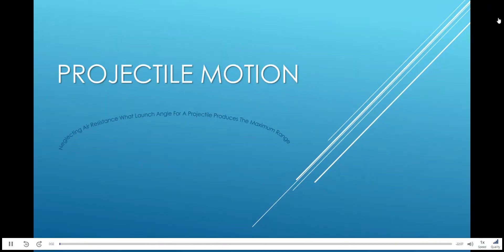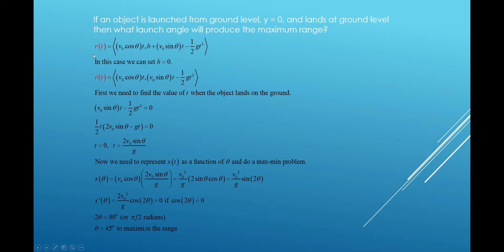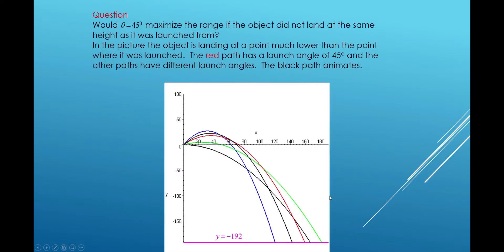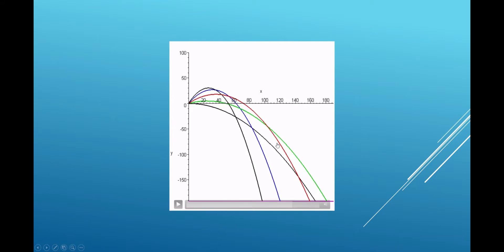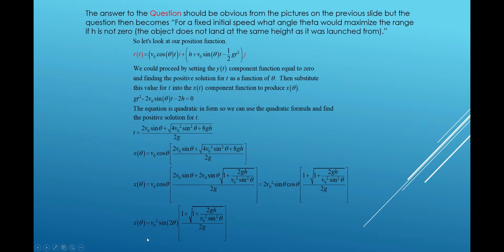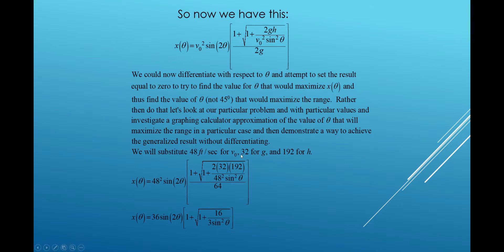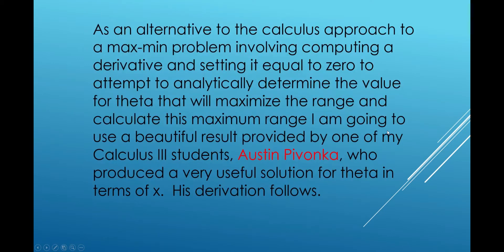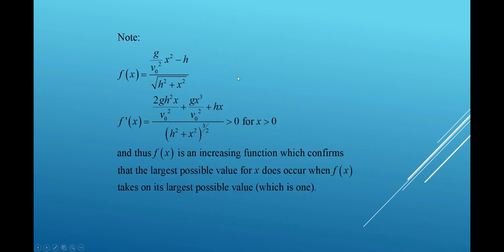What Launch Angle Produces the Maximum Range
This video develops a formula for maximizing the range of a projectile (neglecting air resistance) when the projectile lands at a different height than its launch position.  A method is developed that determines the launch angle that will maximize the range for a given launch speed and determines a formula for the maximum range.  A kind of fun way to do it that does not rely on solving a calculus max-min problem is presented.  The video also includes an animation that visualizes various launch angles presented as an animated gif and a companion mp4 video with slider.